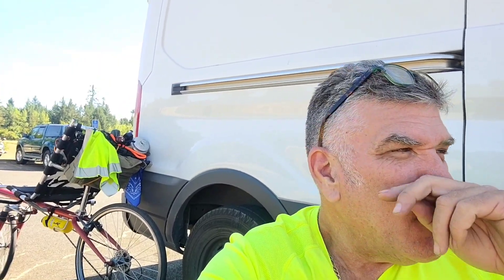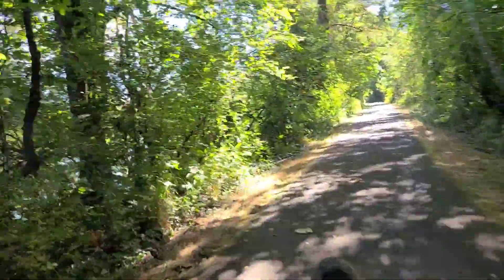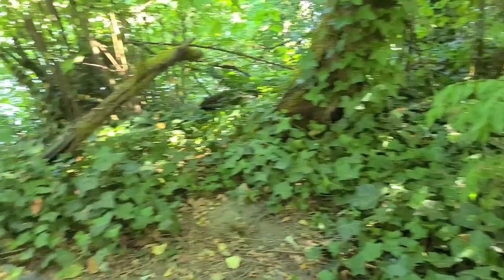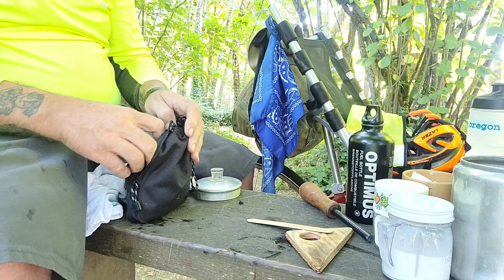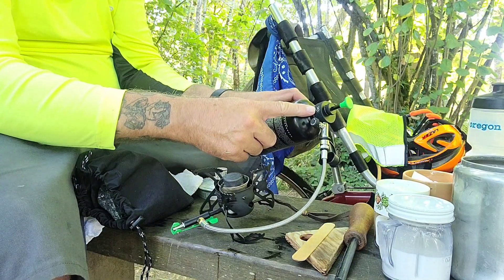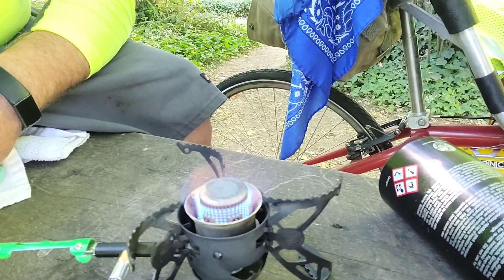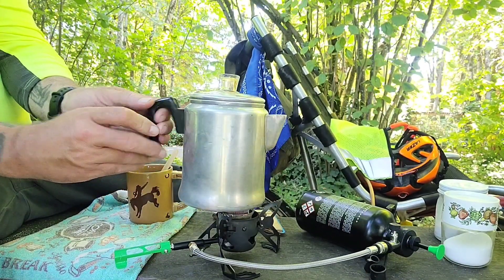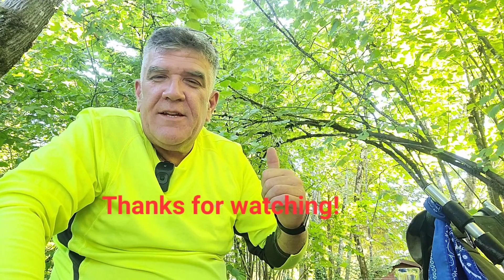Bluegrass Bushcraft Coffee Challenge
Champoeg is a former town in the U.S. state of Oregon. Now a ghost town, it was an important settlement in the Willamette Valley in the early 1840s. Located halfway between Oregon City and Salem, it was the site of the first provisional government of the Oregon Country. Wikipedia